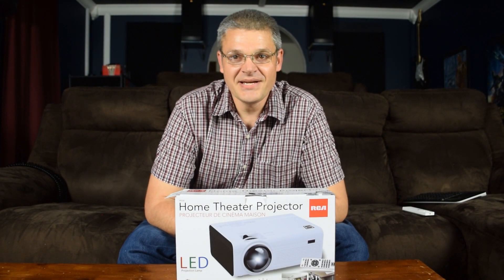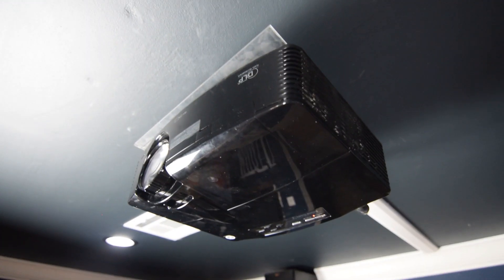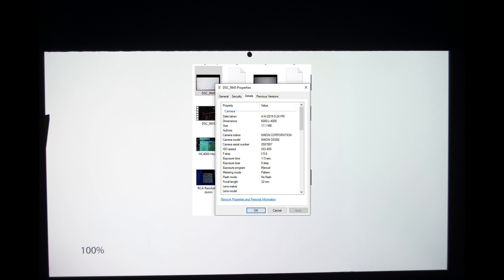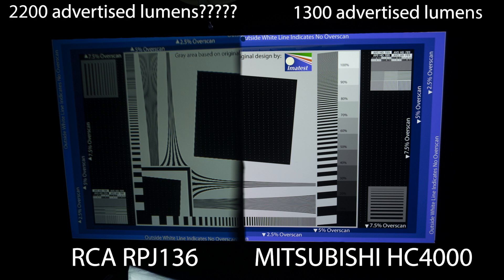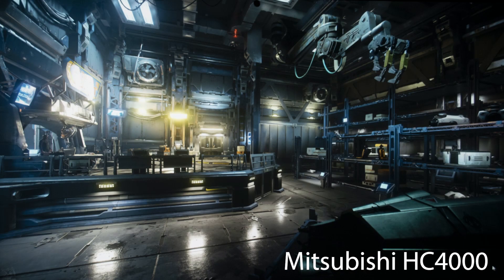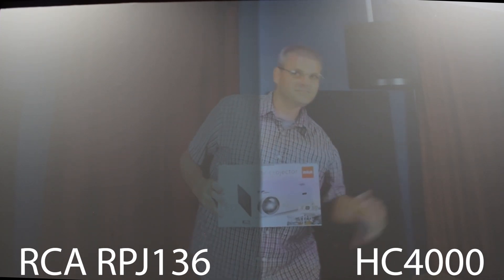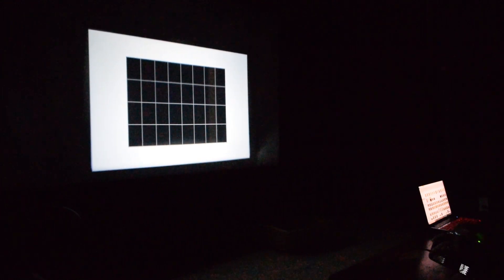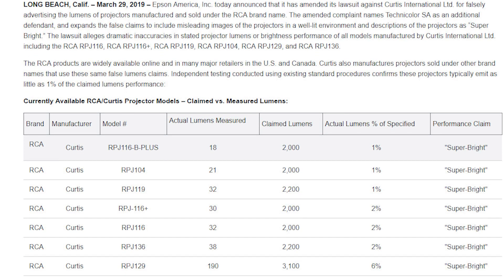Cheap Home Theater Projector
Today I am reviewing the RCA RPJ136 "Home Theater Projector"  purchased from Wal Mart.  This is a projector I picked up for $69.  Is it worth the $69?  Is it awesome?  Is it garbage?

RCA RPJ136